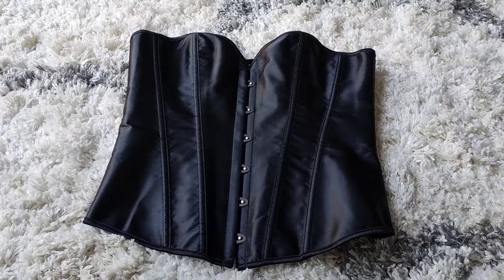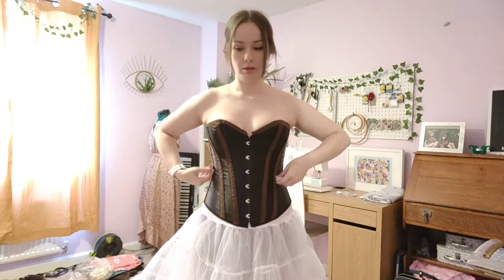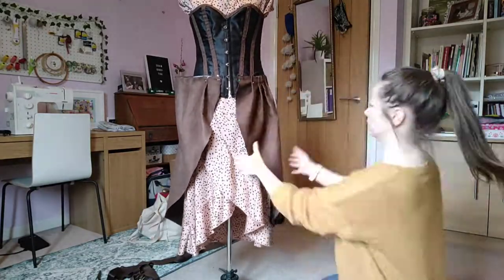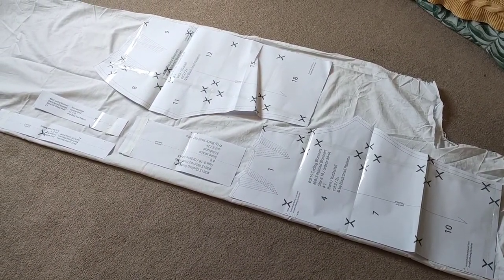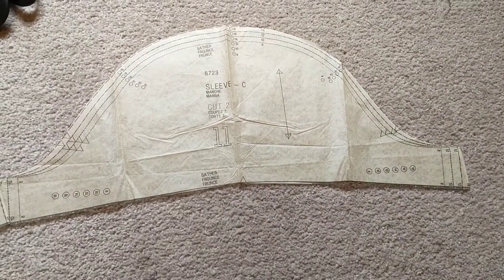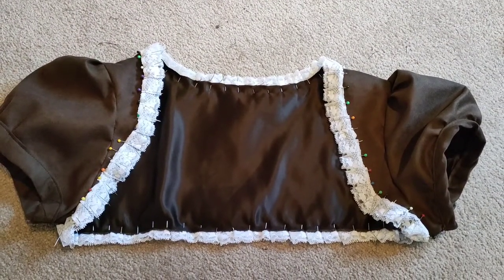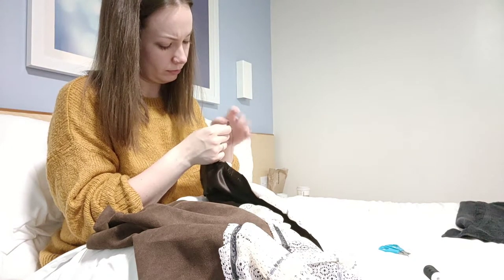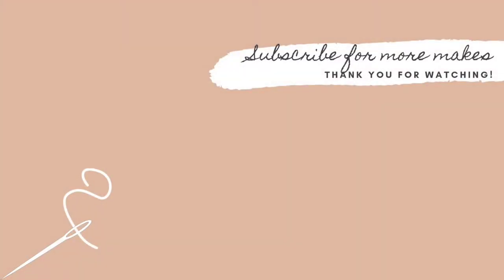I did the MOST for my friends' STEAMPUNK wedding!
How would you react to see the word 'steampunk' on a wedding invitation? By making your own outfit for it of course! In this video I show you the step by step process of how I made a steampunk inspired outfit for a friend's wedding.

I had a lot of fun making this so I hope you enjoy watching. I love hearing from you!

00:00 Introduction
00:50 Decorating a corset
02:13 Making the skirt
04:43 Making the bloomers
05:16 Making a cropped Jacket
07:49 Adding a Bustle
08:21 Making a matching facemask
08:52 Morning of the wedding- finishing touches
09:46 The complete look